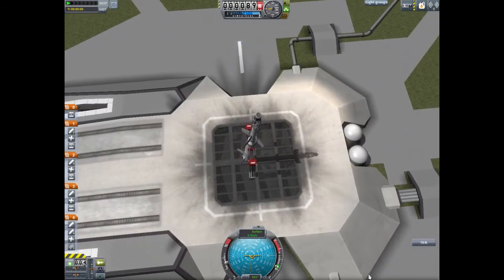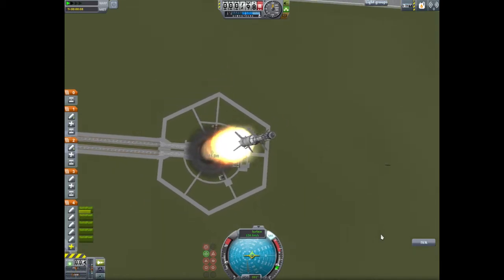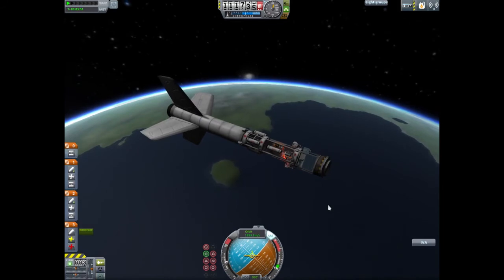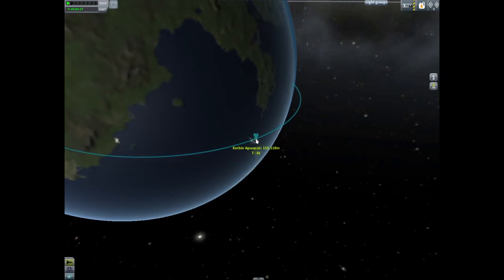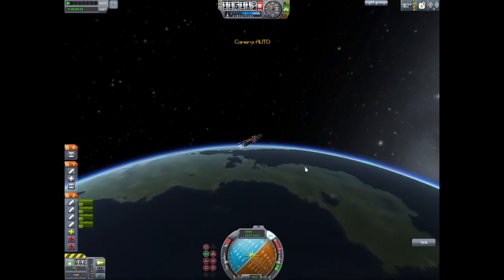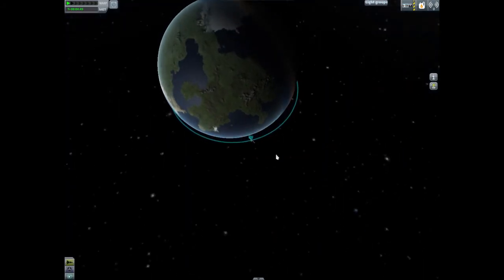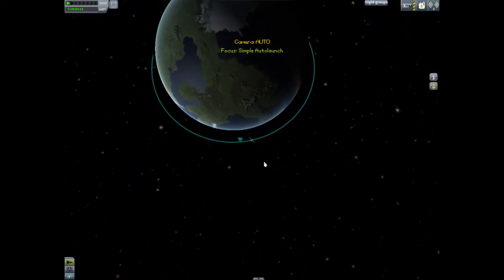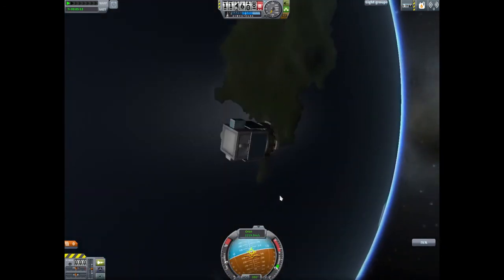KSP Smart Parts to Orbit [CHALLENGE]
I had to build a rocket that could go to orbit with Smart Parts as the only control.